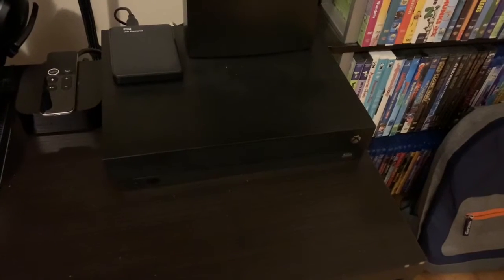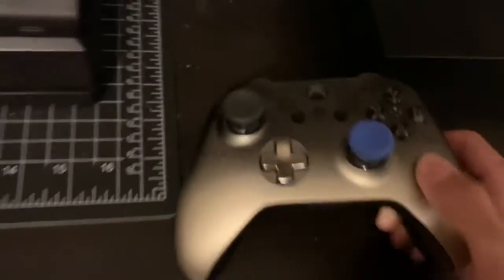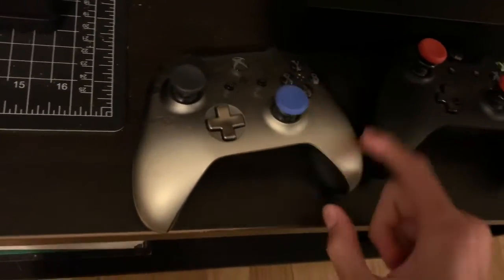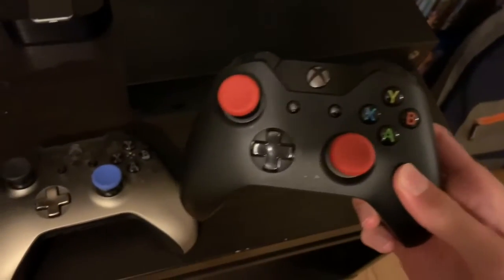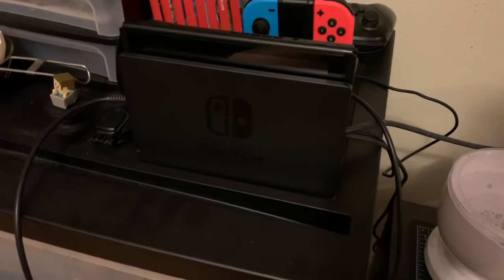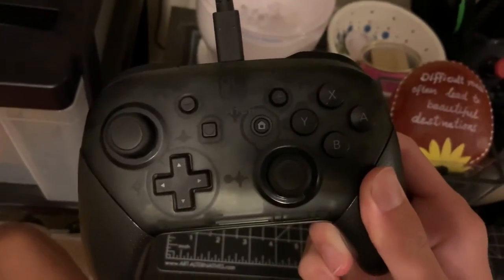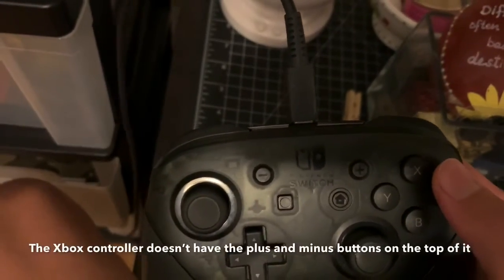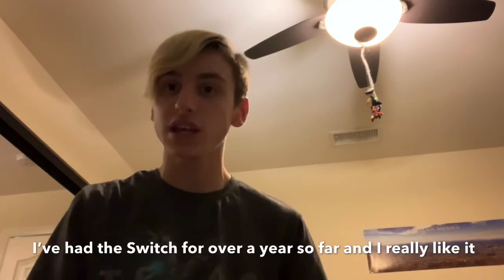Xbox One and Nintendo Switch Review (Remastered)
So around 9 months ago, I made a video on Caden1st titled “Xbox One and Nintendo Switch Review”. In the video, I talked about my Xbox and my Switch, what games I have on them, and which one I like better. Since I didn’t like that one very well, I decided to remastered it on this channel. Hope you enjoy it.